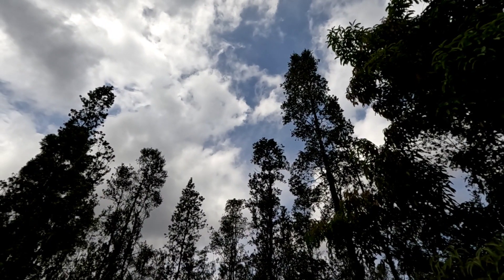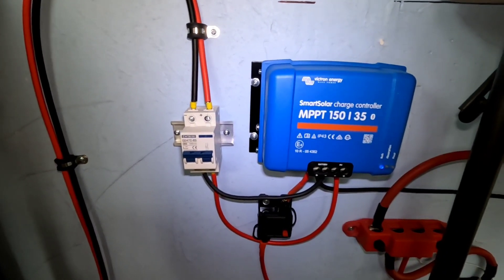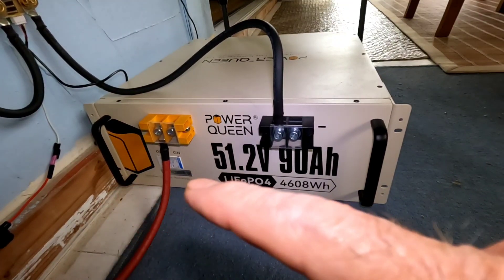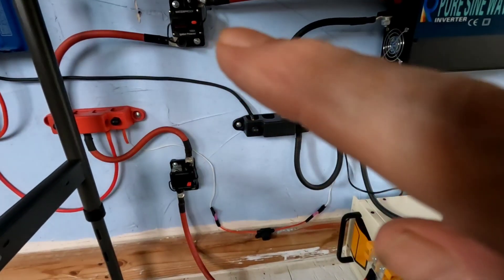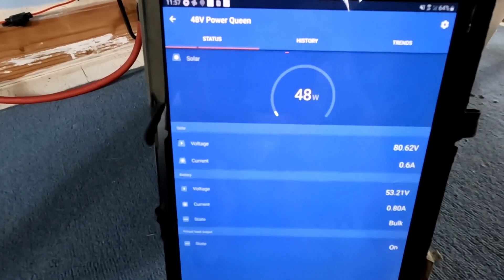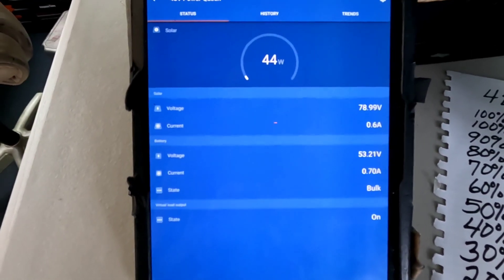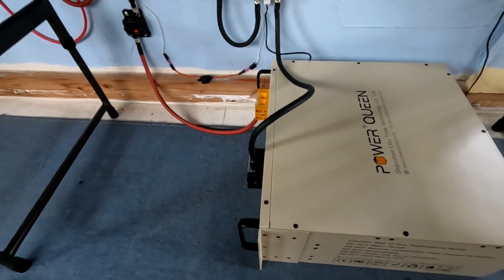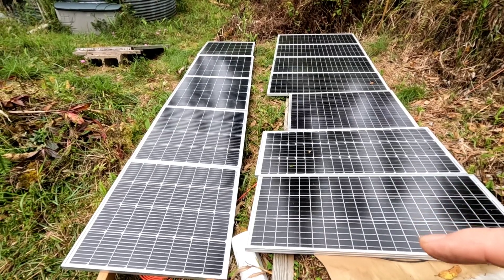Power Queen 51.2V LiFePO4 server rack battery First solar charge/Victron/150/35 smart controller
First charge on new 48V solar system! 500 watts solar so far, with more to add!

Bus bars